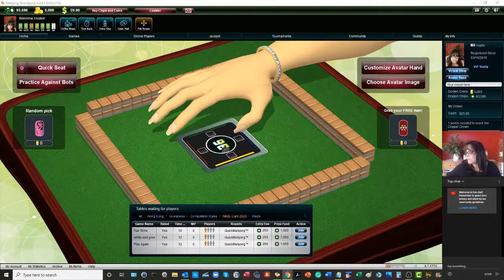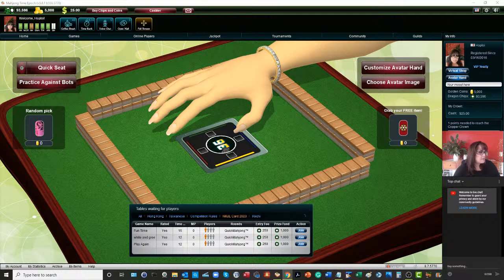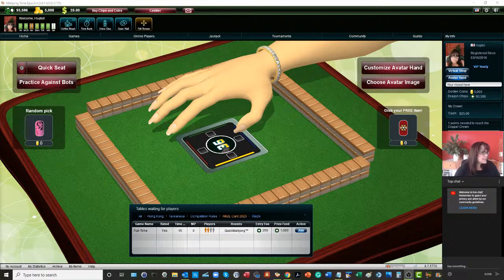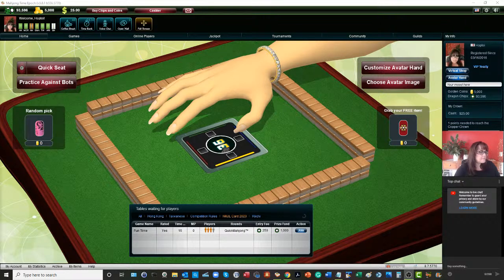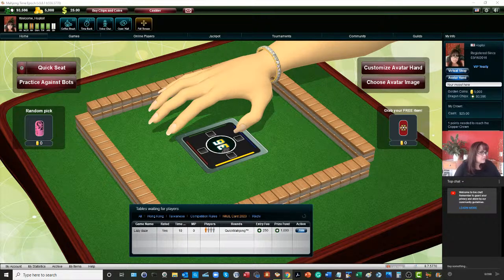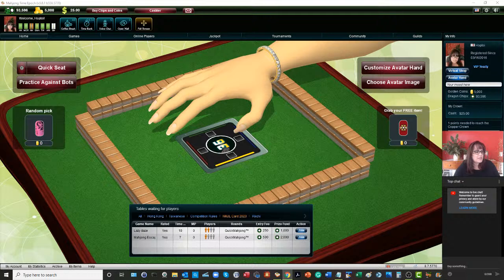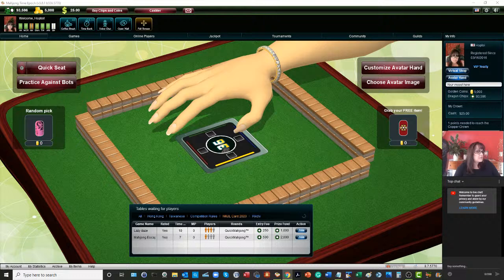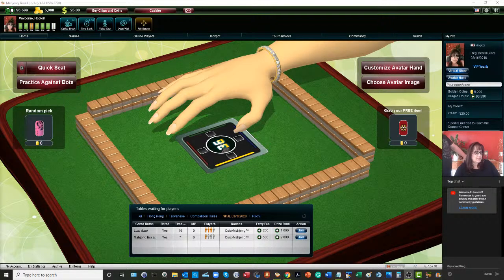Siamese Mah Jongg Let’s Play Livestream 20200925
In this livestream, we will be playing Siamese Mah Jongg, the two-player, two-handed version using the NMJL card.

There will be game-play with commentary and socializing between games.  If you are not interested in the socializing, you will probably enjoy Strategy Theory videos more which are not done live so there is game-play with commentary only.

If you missed the lesson, if you can find it

Michele Frizzell
Instructor, Group Leader, Avid Player